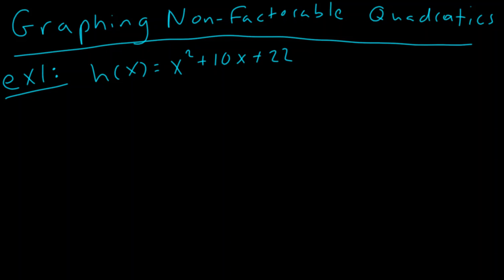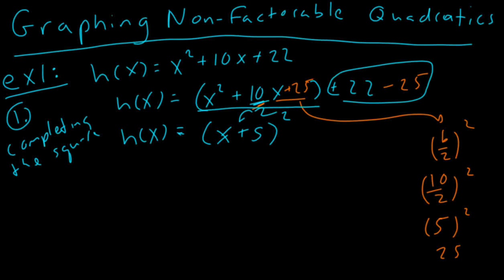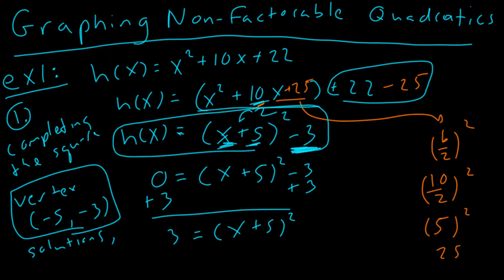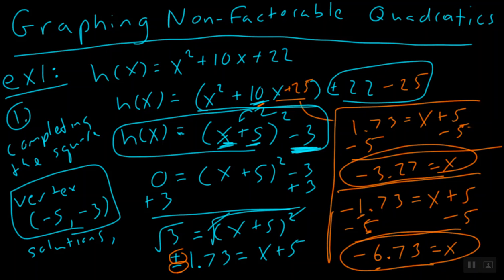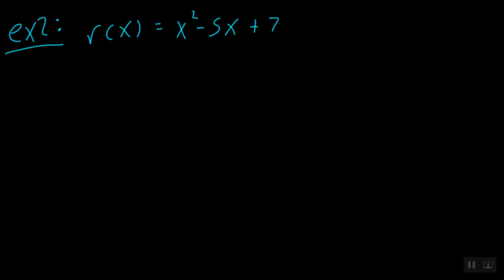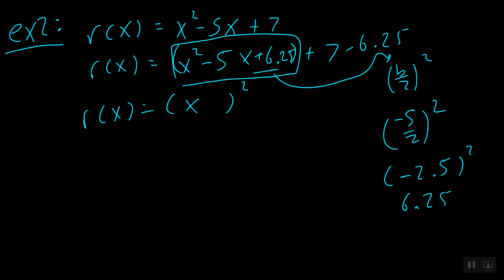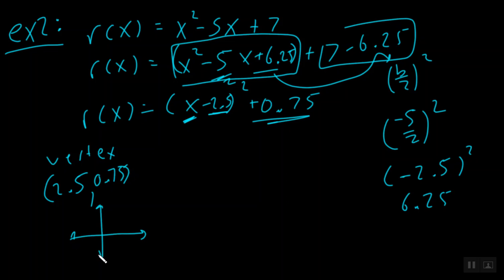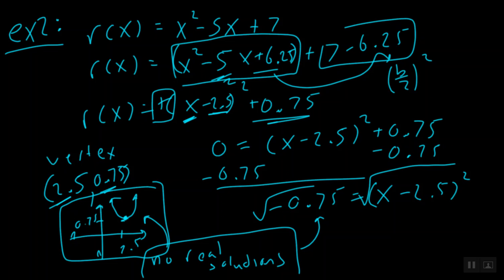Algebra 2 3 3 Graphing Non Factorable Quadratics